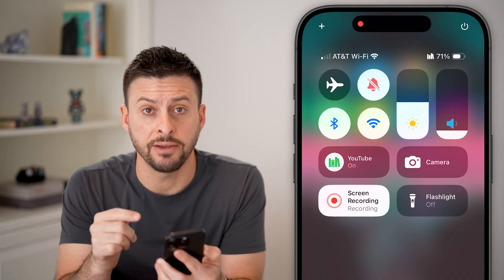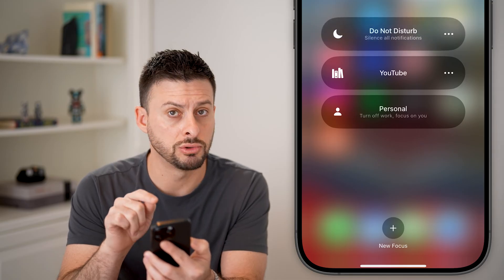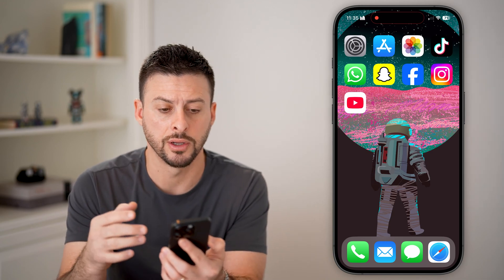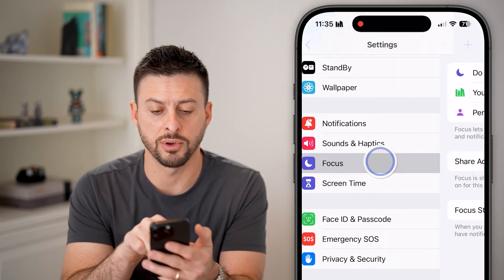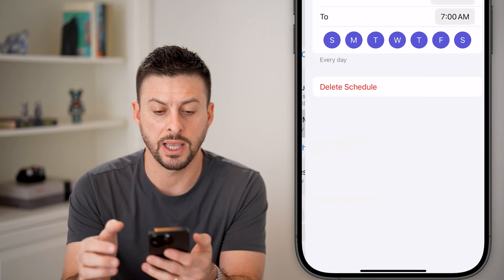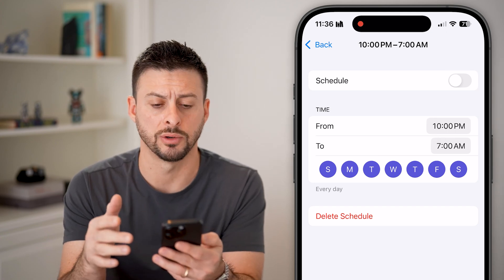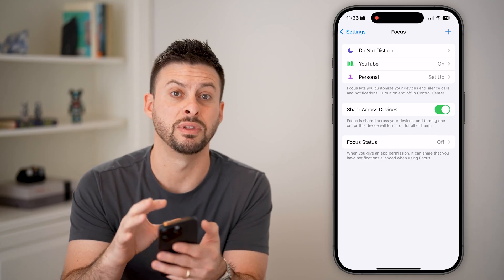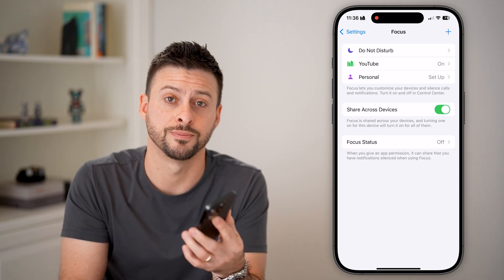How To Turn Off Do Not Disturb On iPhone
Let's disable do not disturb on your iPhone if you want it to ring and vibrate when someone calls or texts.